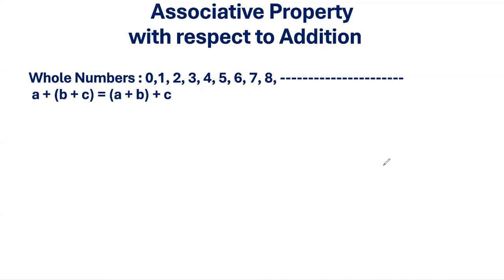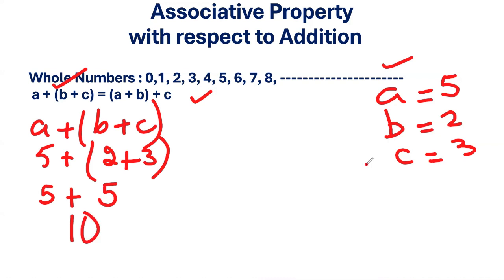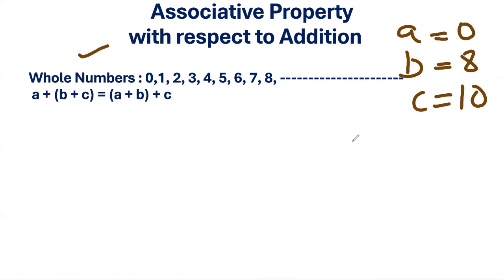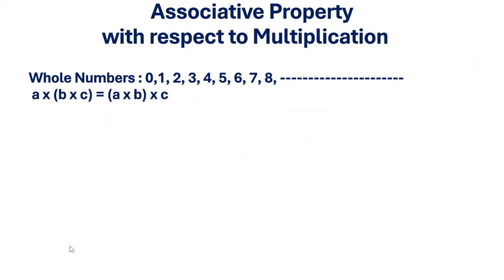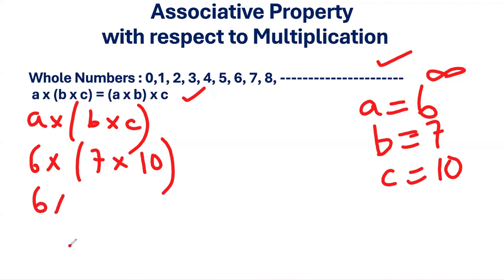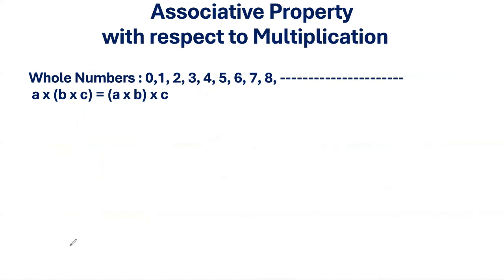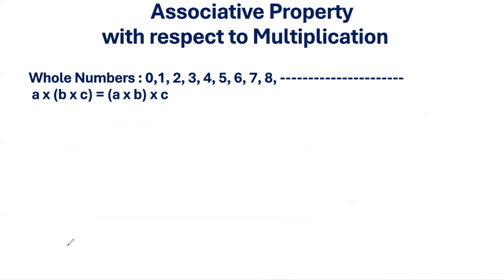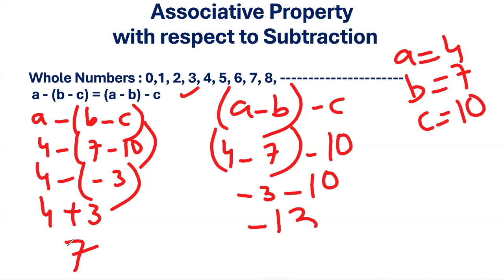Associative Property - Easy Explanation Part 2 (IGCSE Math)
Make learning Math easy and fun with this step-by-step explanation on how to solve problems involving Associative Properties with Respect To Multiplication, Division, Addition and Subtraction.